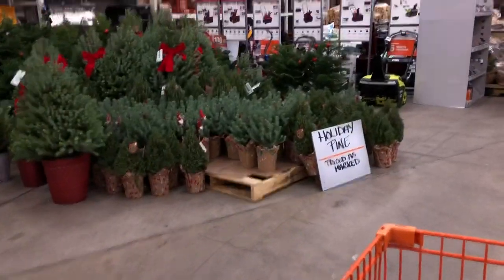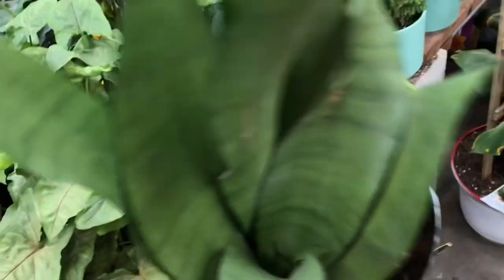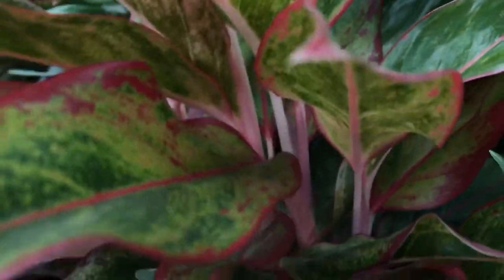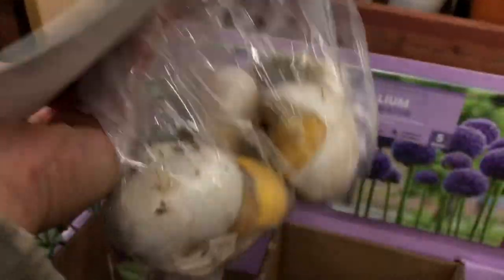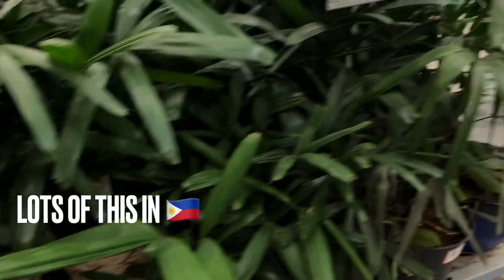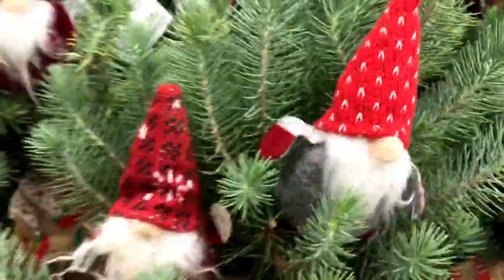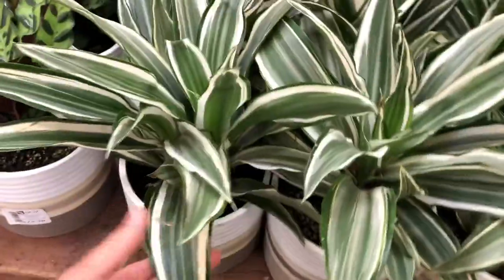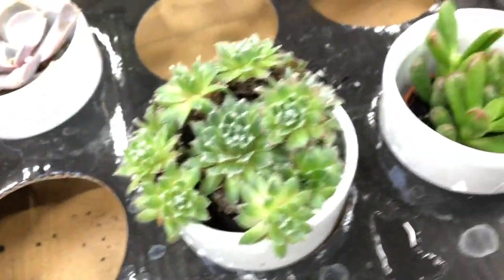Home Depot for whole day?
Shopping plants at Home Depot